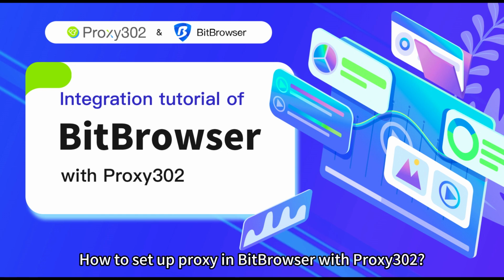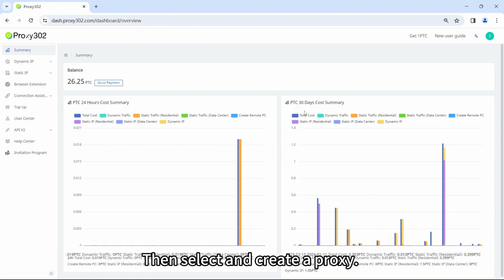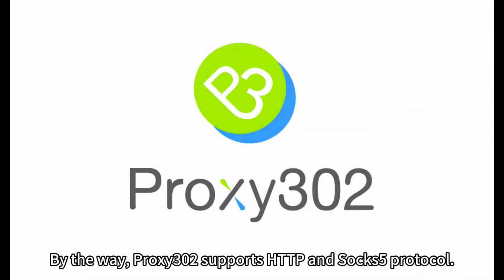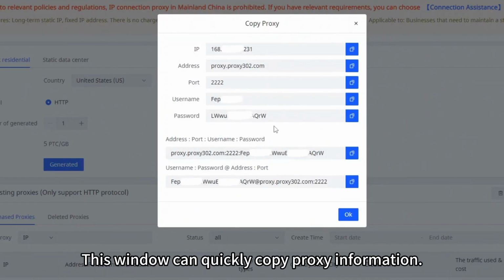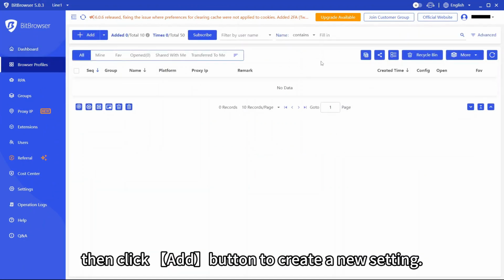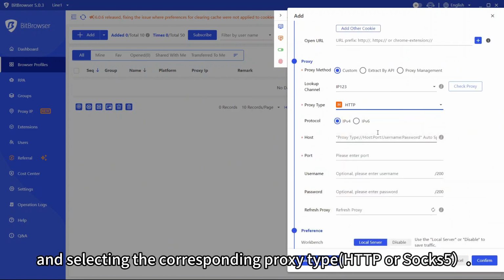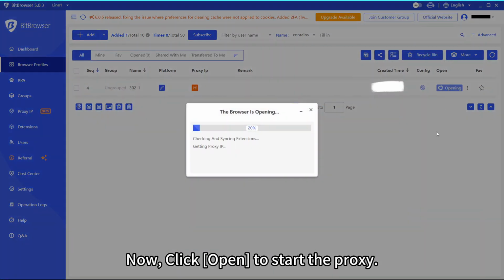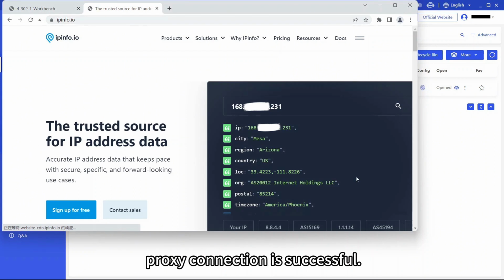Proxy302&BitBrowser Connection Tutorial | Proxy302 Pay-as-you-go | test for free